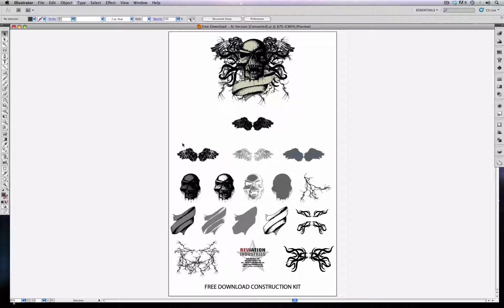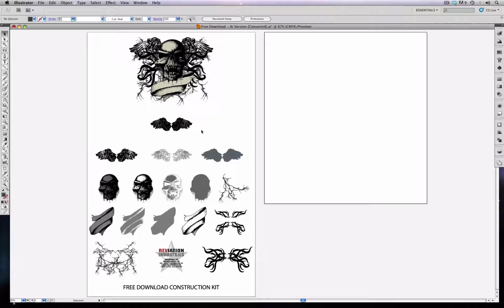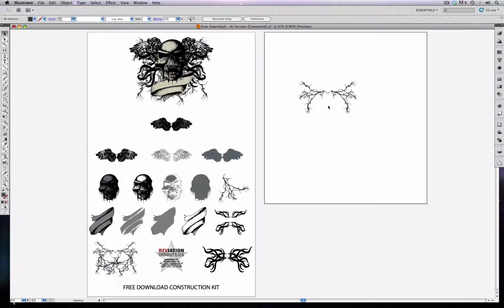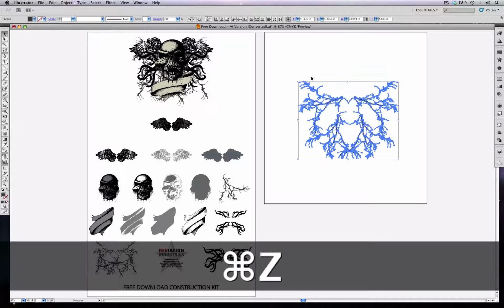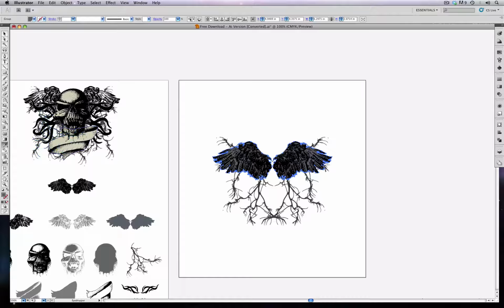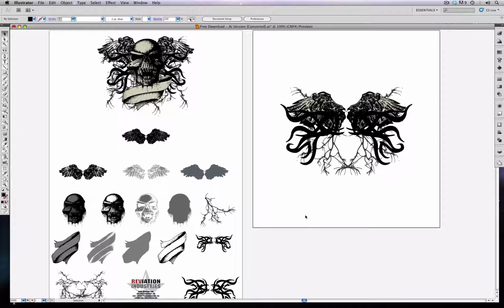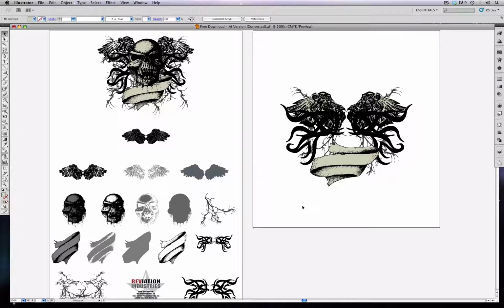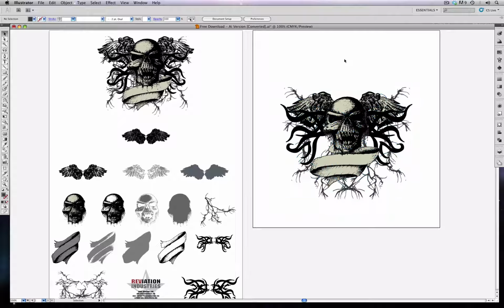Free Download Tutorial 1.mov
Download free vector art at reviationvectorart.com!